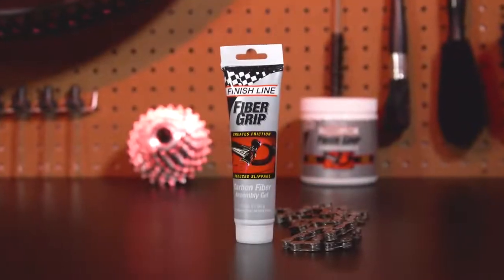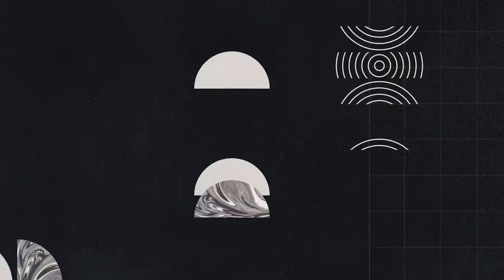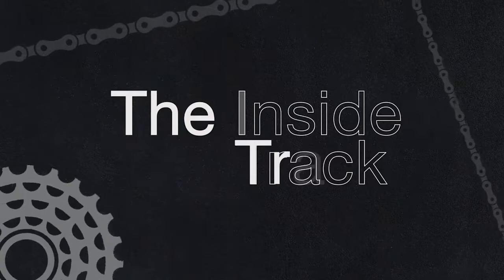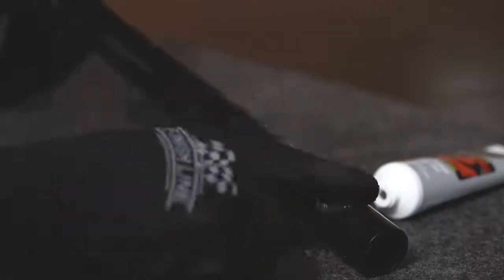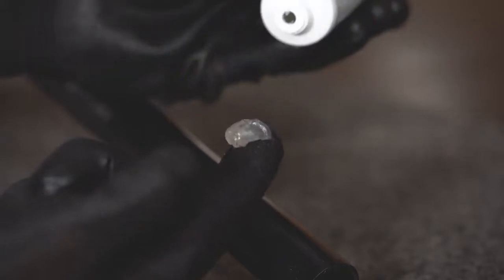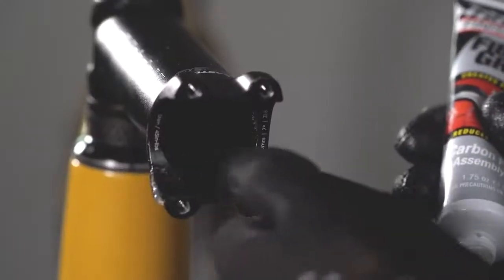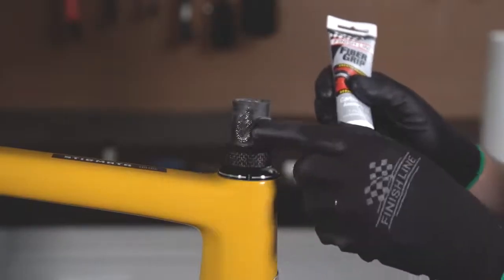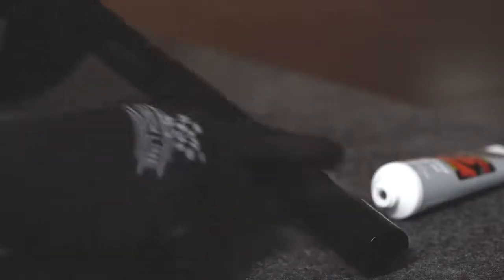碳纖維止滑劑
重點特色：
碳纖維止滑劑是針對增加碳纖維表面摩擦力，
減少互相鎖固的碳纖維表面滑動的情況而設計。
使用碳纖維止滑劑，不需要過於用力鎖緊鎖固環，
便能做到安全的組裝。

提醒：因為碳纖維零件若是鎖固太緊，
            有可能造成結構內部的斷裂及料件疲乏。
建議：請在龍頭、把手、座管和車架中管內側等，
            鎖固接觸面塗上薄薄一層碳纖維止滑劑。

測試：碳纖維止滑劑已接受過頂尖碳纖維零件製造廠的測試
            與核可。適用---所有碳纖維製品，可以增加表面摩擦力，
            防止異音與多餘磨耗

規格：6.5cc條裝、1.75oz條裝、1lb罐裝